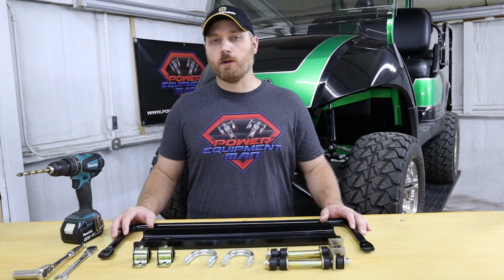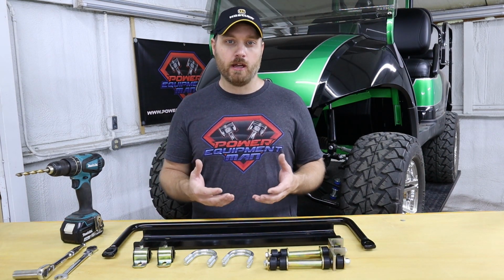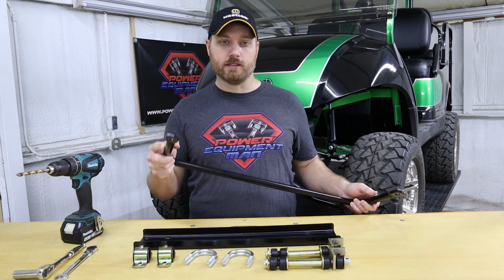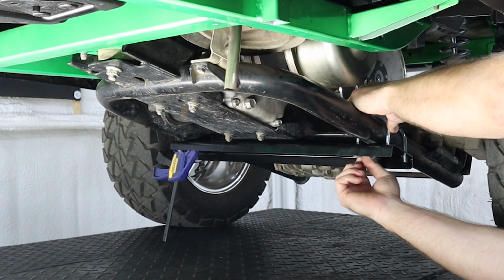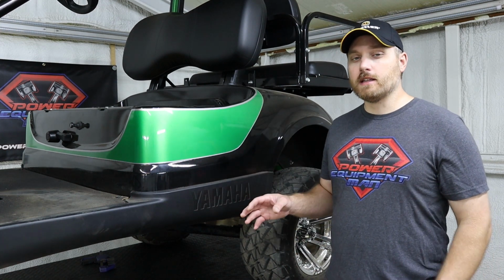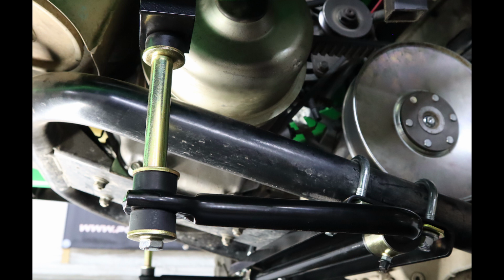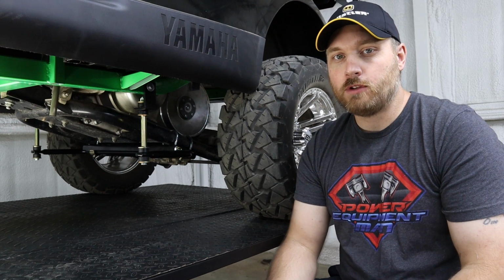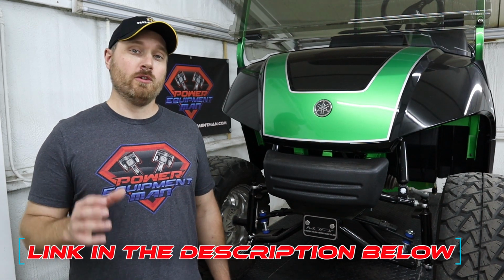Yamaha Drive G29 Sway Bar Kit Overview and Installation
This video goes over our new Sway Bar Kit for the 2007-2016 Yamaha Drive G29 gas and electric carts. This heavy duty sway bar kit is simple to install with just a couple basic tools. Adding a sway bar to your Yamaha G29 makes a huge difference in the stability and handling of your cart. Check out the links below to get yours.

This kit will work on the Drive2 Solid Axle models as well, but you will need to bend the tip of your muffler down to keep the hot exhaust from blowing on the link bushings.